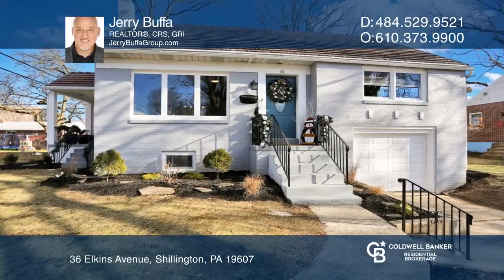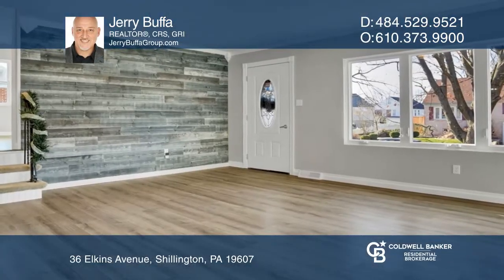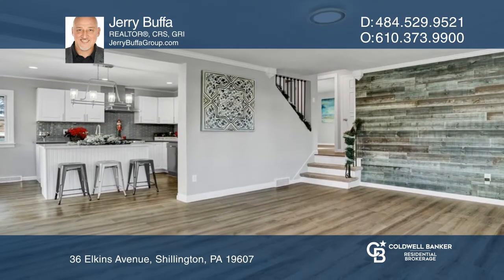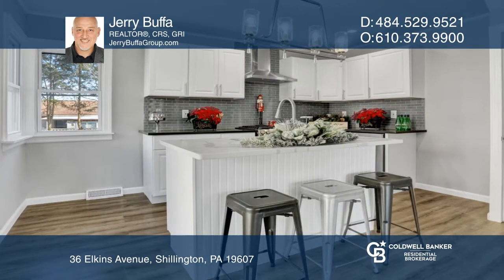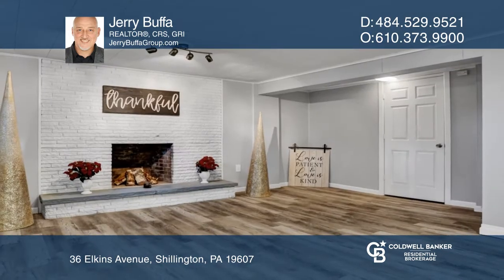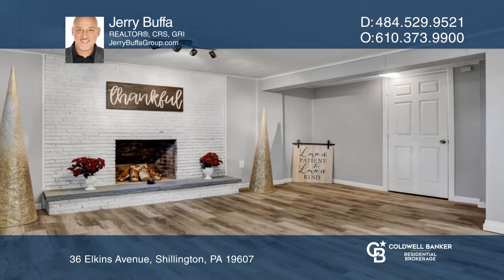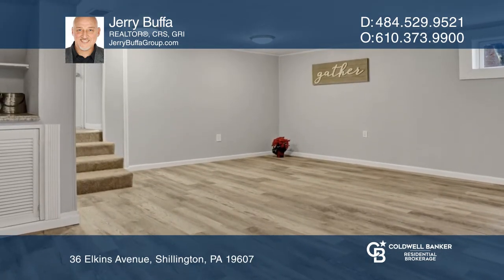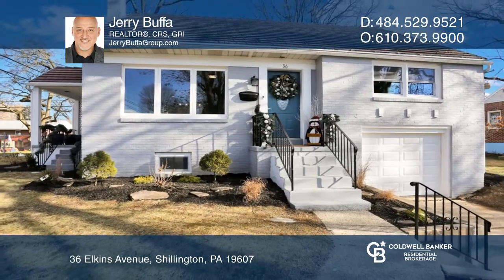36 Elkins Avenue Shillington, PA | ColdwellBankerHomes.com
36 Elkins Avenue, Shillington, PA

Welcome to 36 Elkins Avenue. This beautifully updated turn-key home offers three spacious bedrooms and two full bathrooms in highly-desired Shillington. This is a one-of-a-kind home in the neighborhood with an inviting front door and picture-perfect landscaping. Upon entry, you’ll be met with a larg